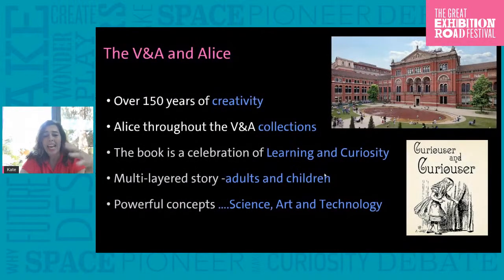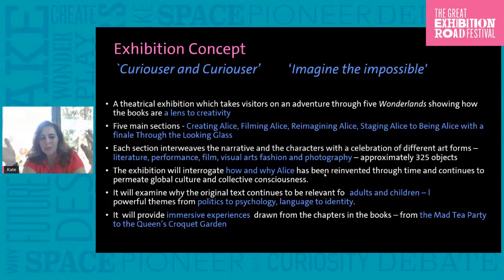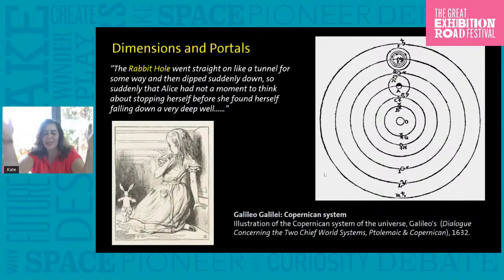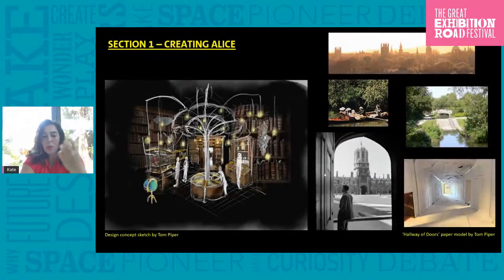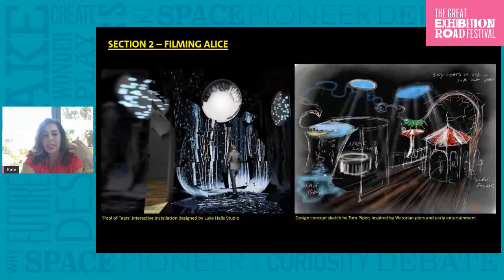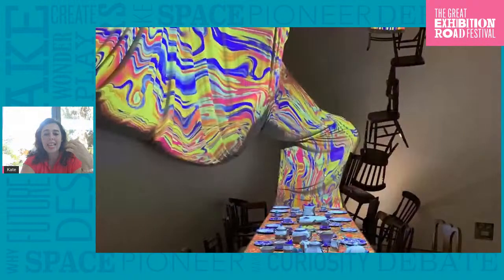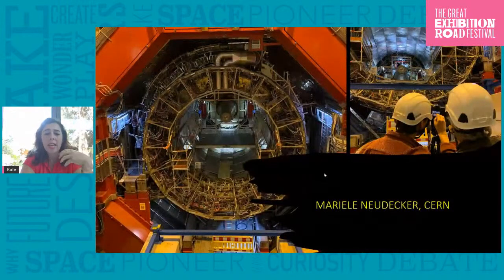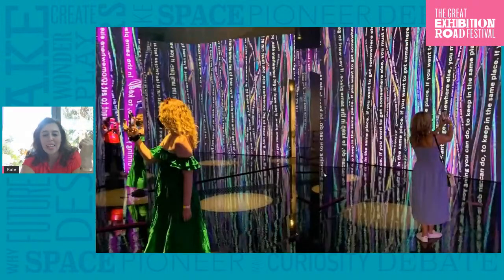Alice in Numberland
Mathematical concepts of space, time, logic and scale run throughout Carroll’s most famous creation – Alice in Wonderland. The geometry of the young protagonist’s walk through the shrinking corridor, or her tumble through the rabbit hole into a new universe, invoking later ideas of black holes and worm holes. In the follow up novel Alice’s journey ‘through the looking glass’ could even be analogous to parallel realities and multi dimension theories in physics. These curious connections might make more sense considering Carroll’s love of maths, logic and abstractions of reality, an interest perhaps ignited by his friendship with mathematicians and scientists like Michael Faraday.

To coincide with the V&A’s new exhibition Alice: Curiouser and Curiouser, join its curator Kate Bailey in conversation with black hole physicist Professor Toby Wiseman, who recently re-read the books to his own children. Together they will explore the world of 19th century mathematics that so fascinated Carroll, and how radical ideas in logic at that time might have influenced his own creative mind. Finally, they will bring the story up to date with our latest understanding of concepts like space, time and black holes to look for any further links with the Wonderland Carroll created.